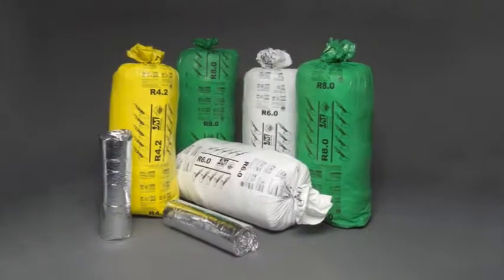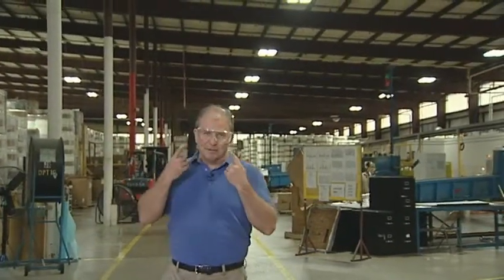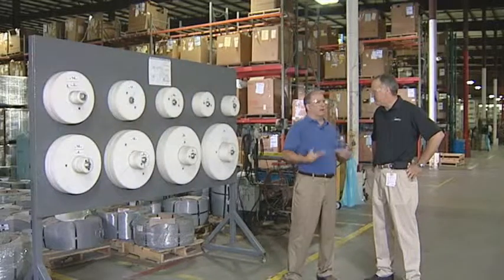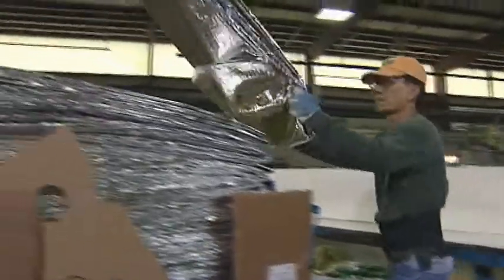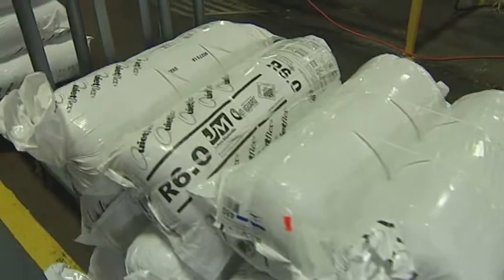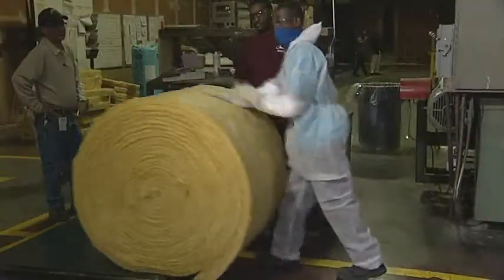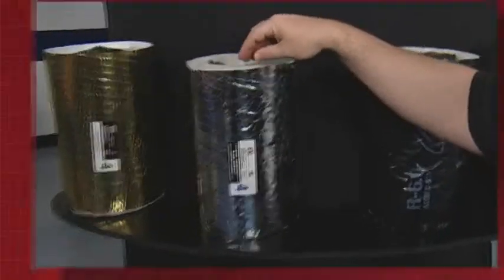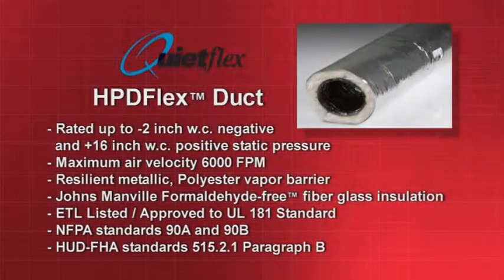QuietFlex Tour HD